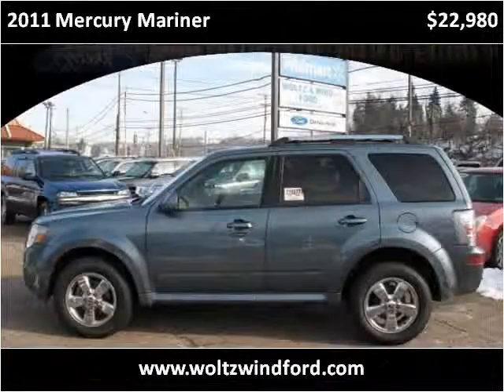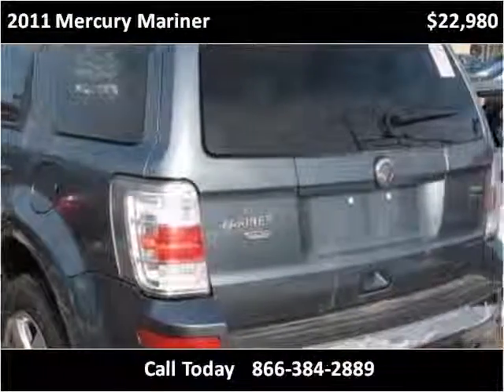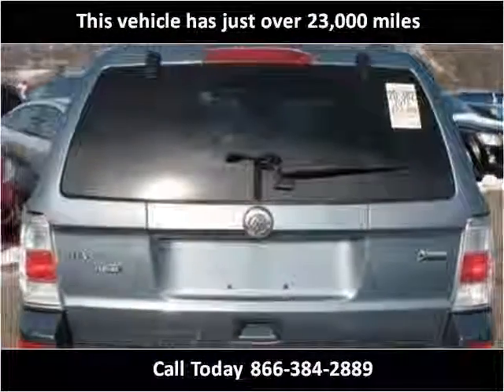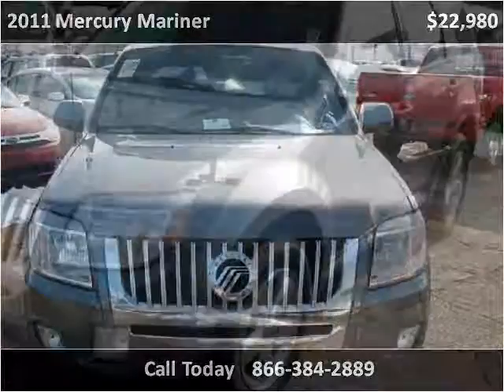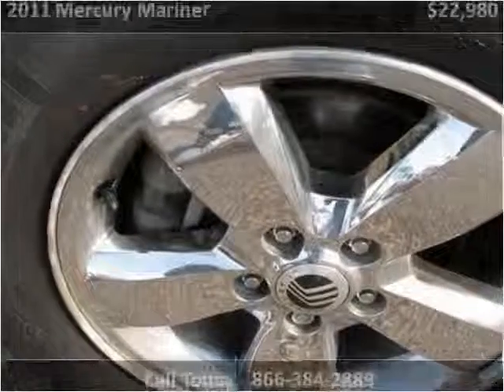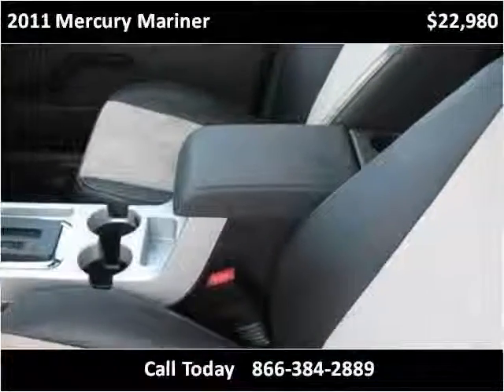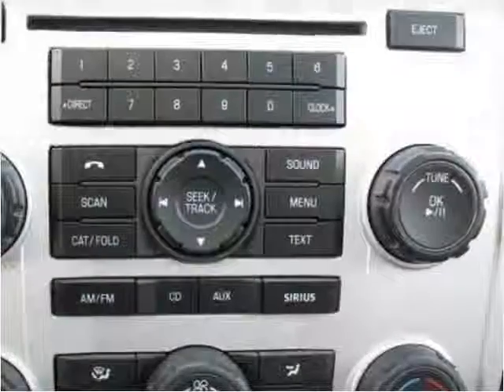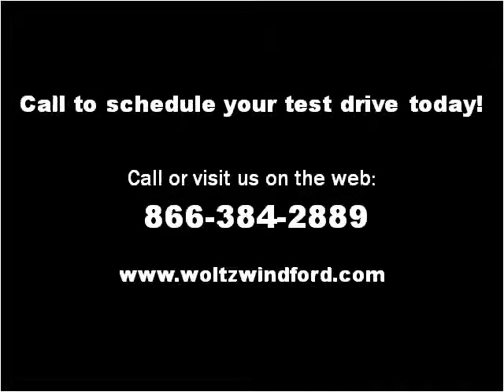2011 Mercury Mariner Used Cars Pittsburgh PA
This 2011 Mercury Mariner is available from Woltz & Wind Ford.